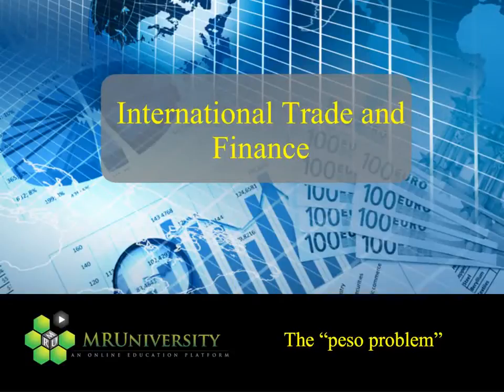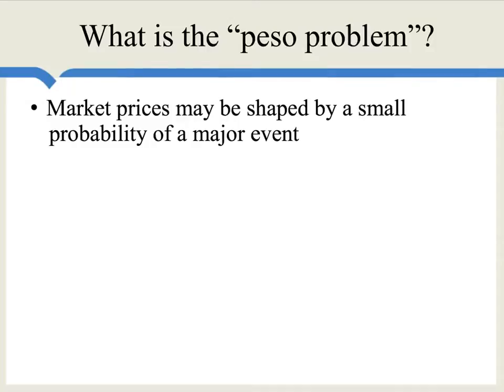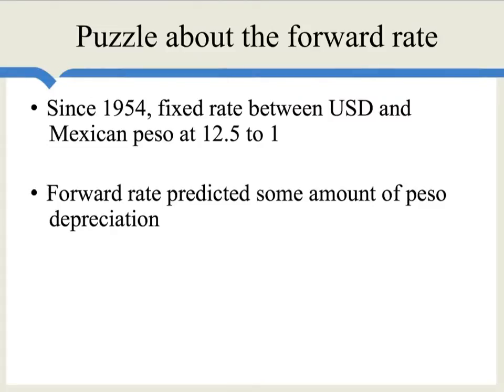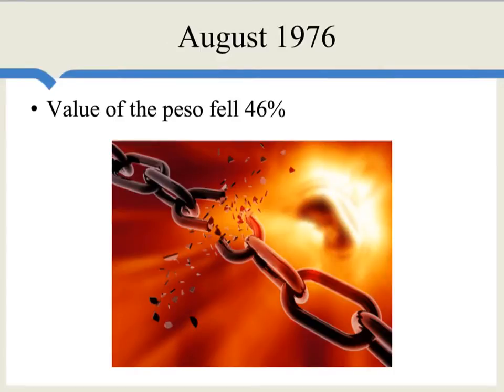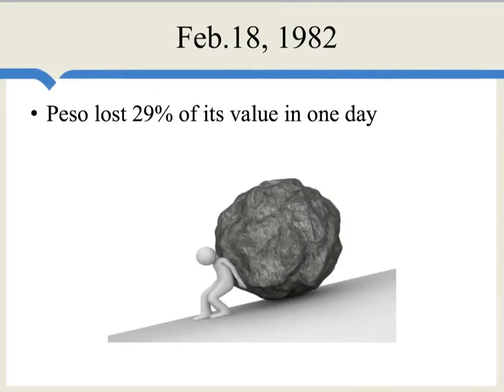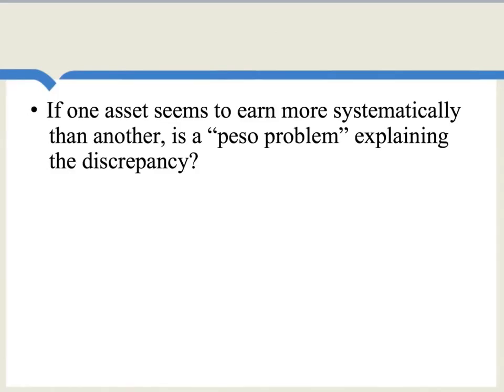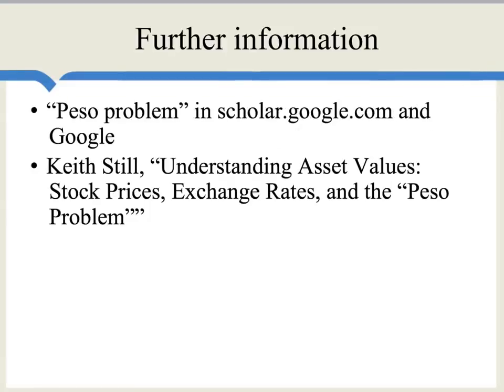The “Peso Problem”